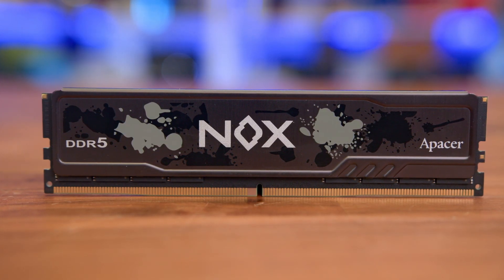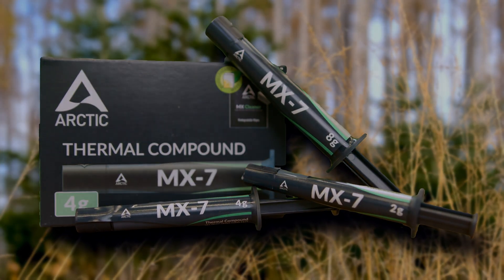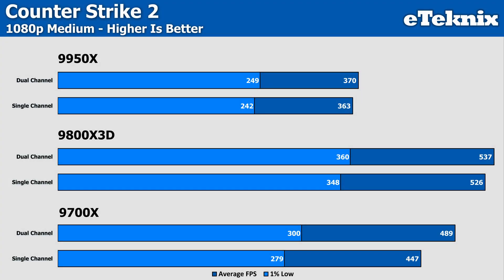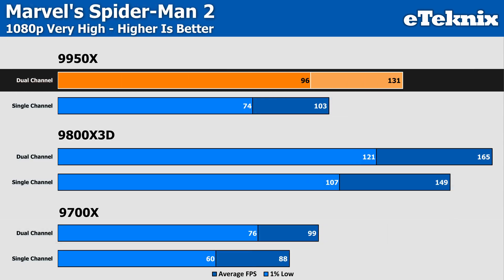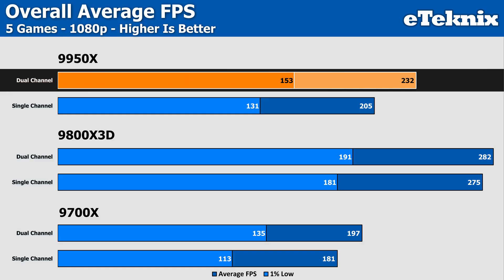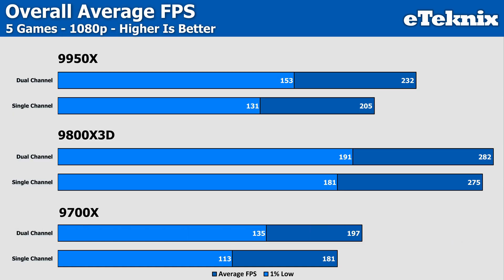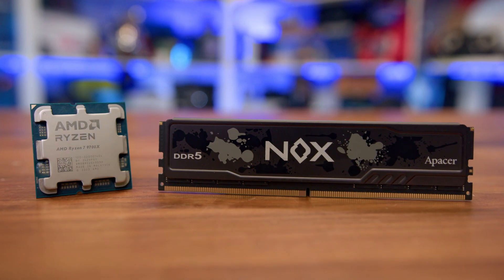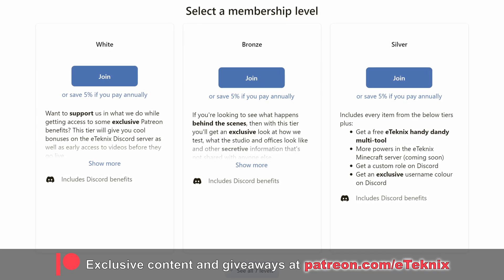AMD 9000 Series - Single Channel Vs Dual Channel Memory [5 Game Benchmark]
Memory prices are going from bad to worse, and with no signs of things calming down anytime soon, it got us thinking. What if you could save money on memory by only buying a single stick now and just using single channel until you can afford a second one? To find out out how this would effect performance we've tested exactly that on a selection of AMD Ryzen 9000 series CPUs to see just how much difference dual channel makes to your PCs performance.

AMD Ryzen 9 7900 [Amazon]
GeForce RTX 5060 Ti 8GB [Amazon]
GeForce RTX 5060 Ti 16GB [Amazon]
Radeon RX 9060 XT 8GB [Amazon]
Radeon RX 9060 XT 16GB [Amazon]
Radeon RX 9070 XT [Amazon]
0:00 Introduction
1:04 Sponsor
2:23 What Are We Testing For?
4:23 Counter Strike 2
4:58 Cyberpunk 2077
5:35 Marvel's Spider-Man 2
6:17 Shadow Of The Tomb Raider
6:59 The Riftbreaker
7:31 Overall Average FPS
9:08 Final Thoughts